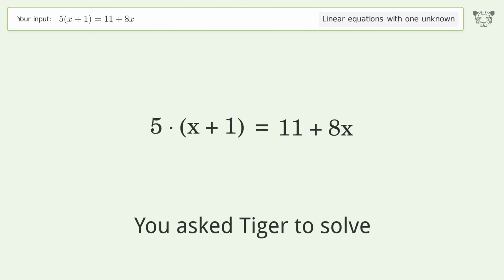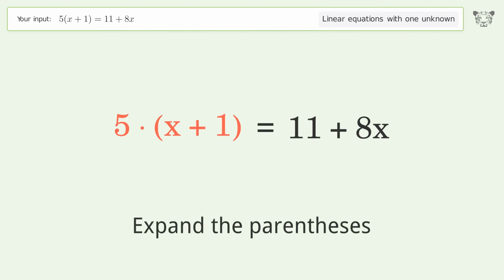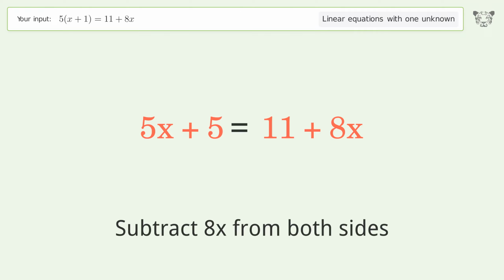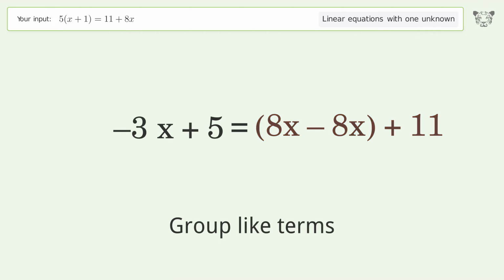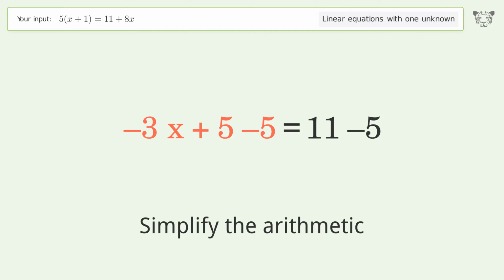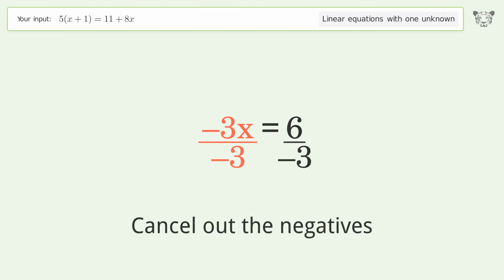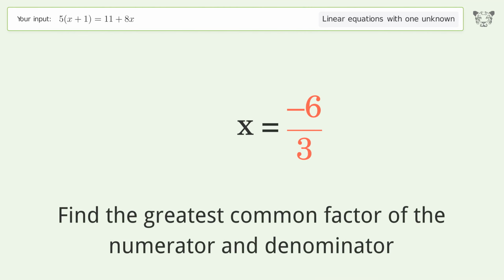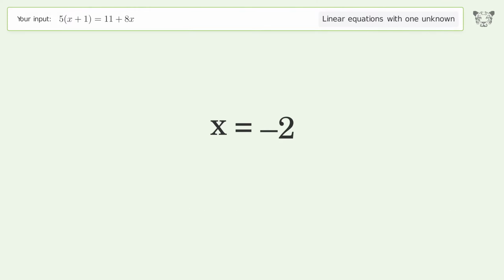Solve 5(x+1)=11+8x: Linear Equation Video Solution | Tiger Algebra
Struggling with 5(x+1)=11+8x? Watch our step-by-step video on Tiger Algebra to master this linear equation effortlessly.